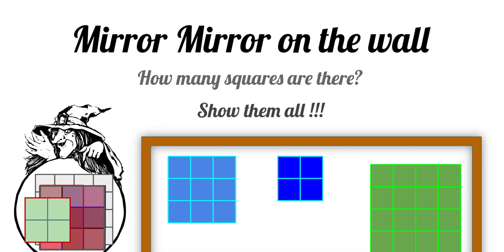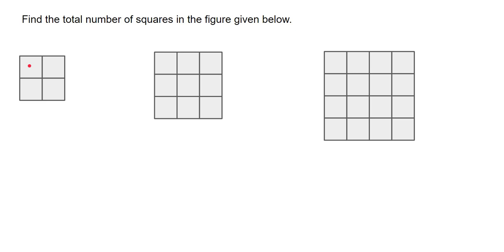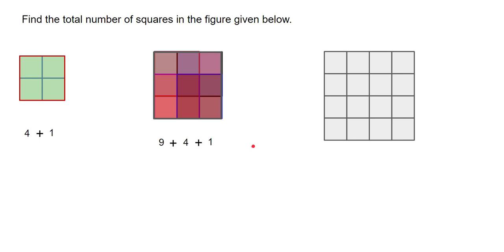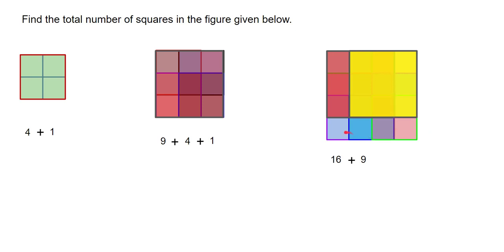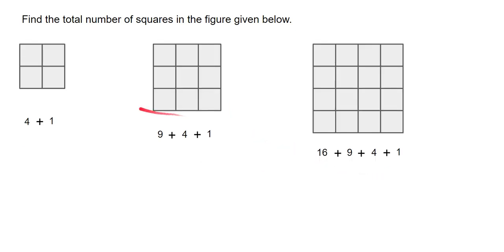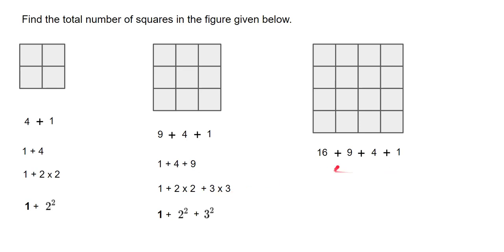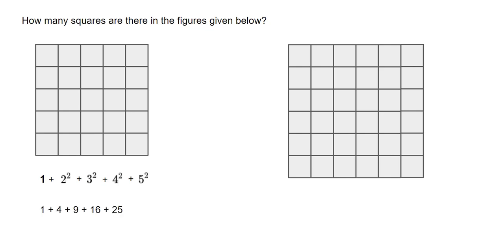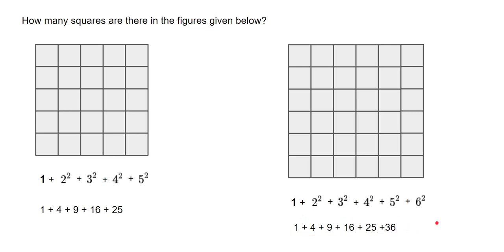Singapore Math: How many squares can you find ?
This video shows how to visually identify the squares in a given figure and also come up with a formula to find the number of squares that can be found in a perfect square figure made of multiple smaller squares.